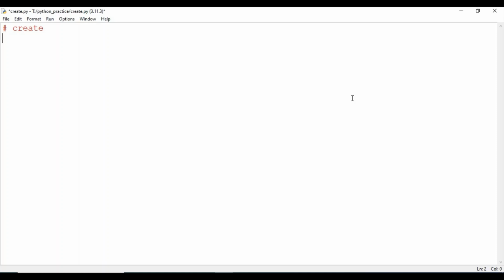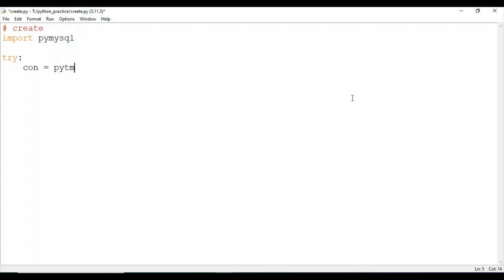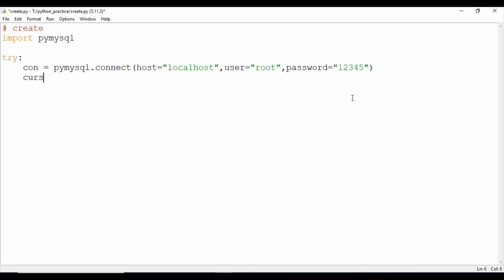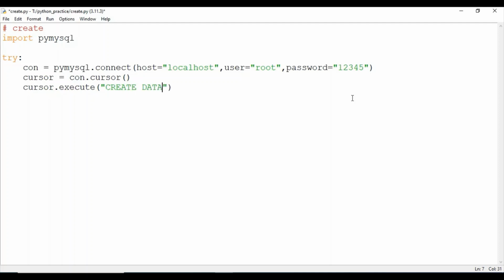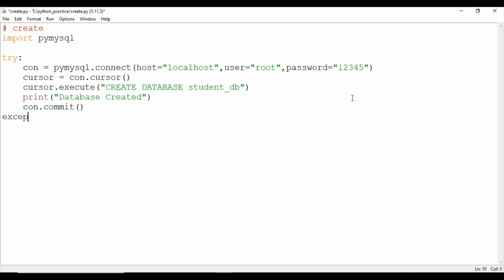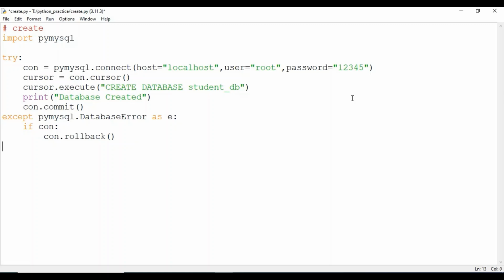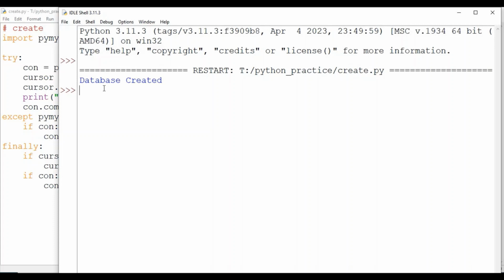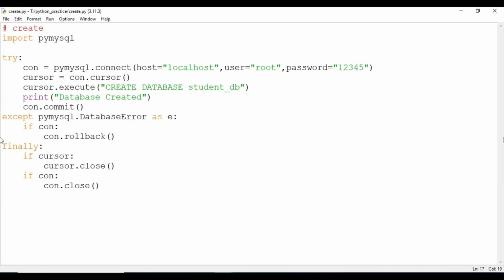How to create database in mysql using python application.